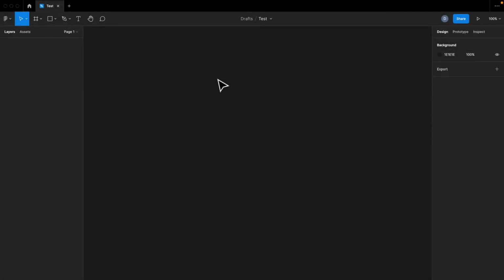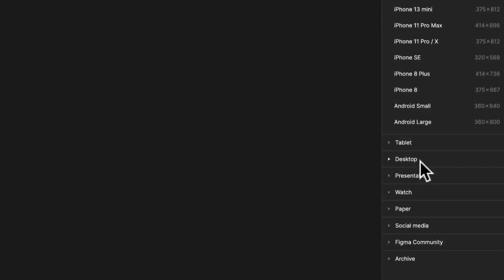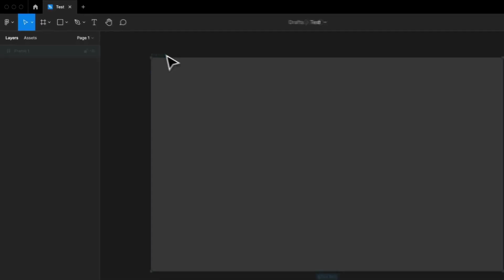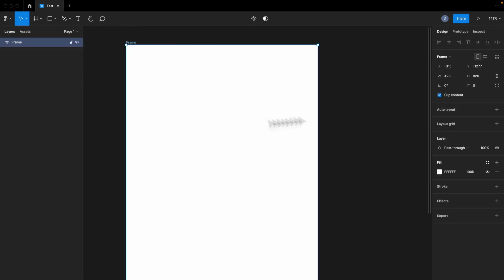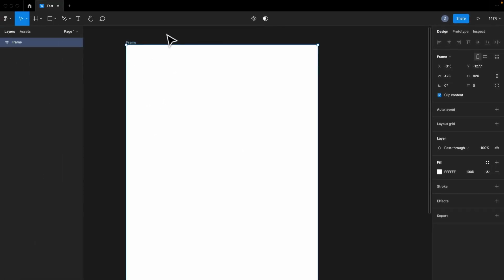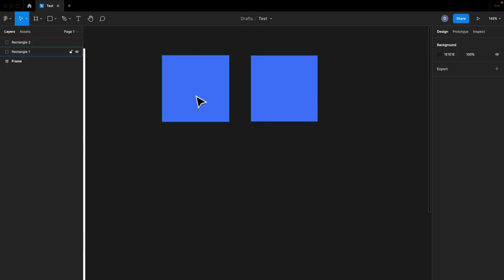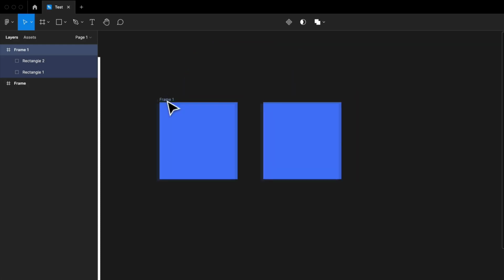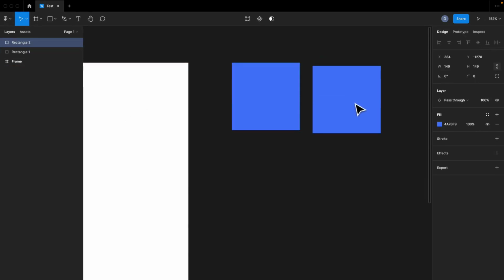Figma Shapes & Frames | Take Your Design Skills to the Next Level: Figma Course for UI/UX Beginners